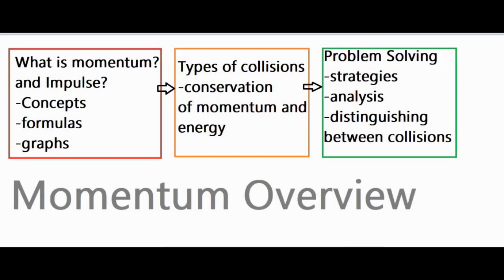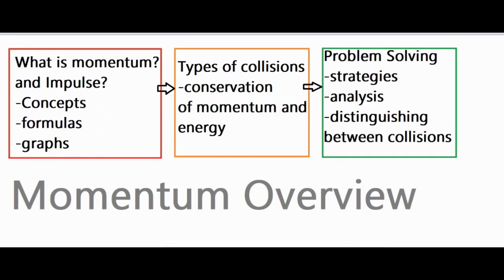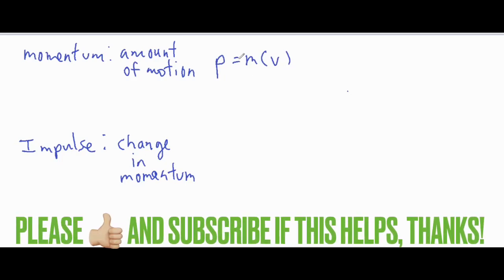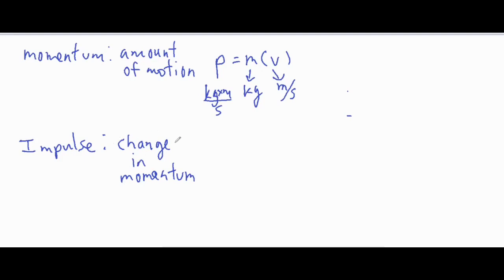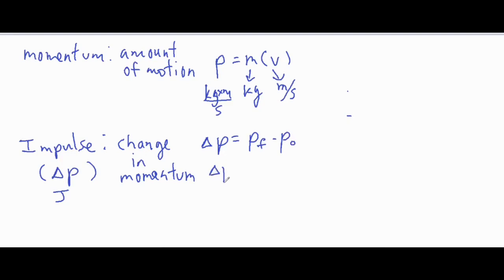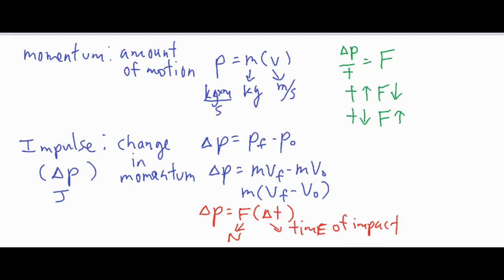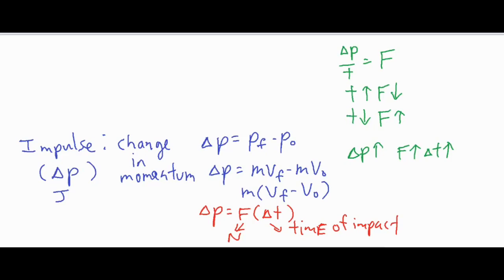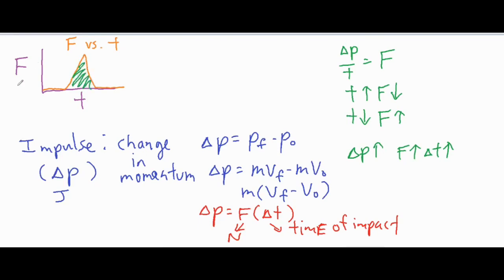Momentum- Clear, Comprehensive Overview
**AP Physics 1 Exam Prep & Resources**   👇🏽
In this video, momentum and impulse are explained as to what they are along with the factors, relationships, and equations that are involved with them. Secondly, collisions are addressed to compare and contrast elastic and inelastic collisions as well as to show when momentum and energy are conserved.  Lastly,  a very thorough analysis is conducted on a collision to solve for an unknown velocity, to determine what type of collision was experienced, and also how to use impulse to approach the collision from a different perspective.